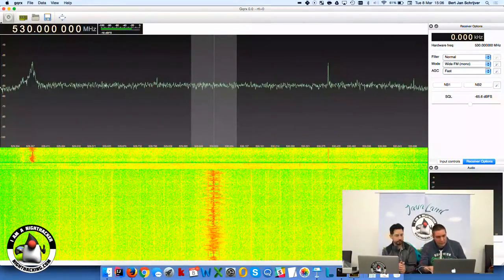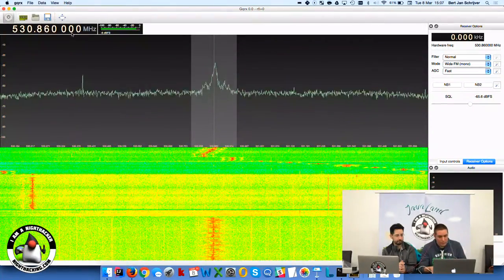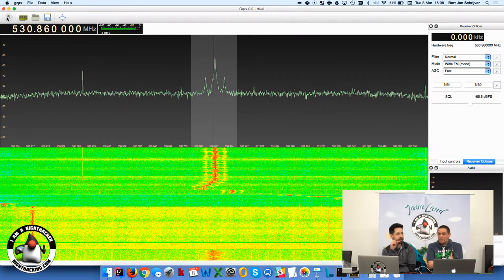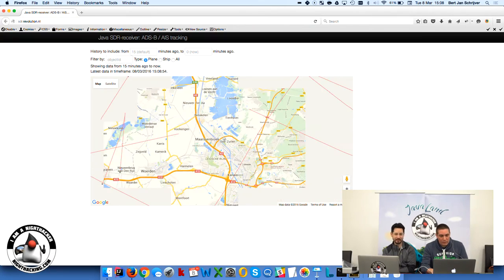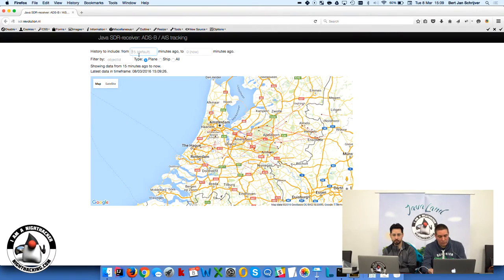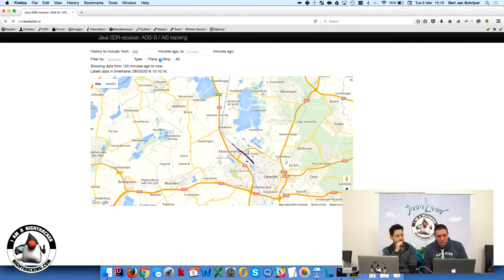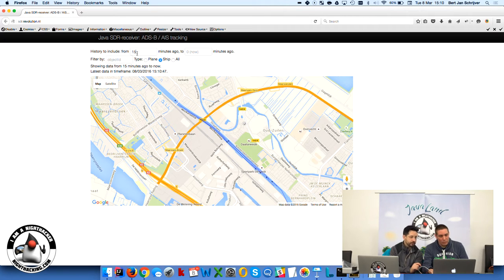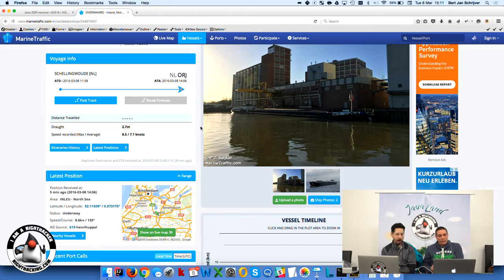Bert Jan Schrijver on Decoding the Air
Interview with Bert Jan Schrijver on Decoding the Air at the JavaLand Conference.